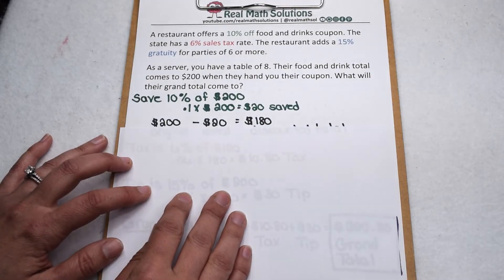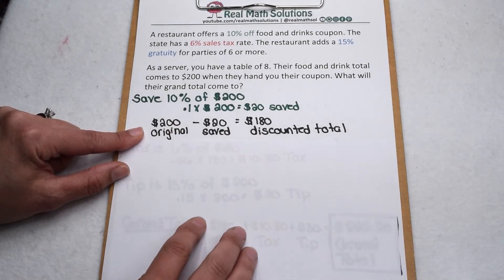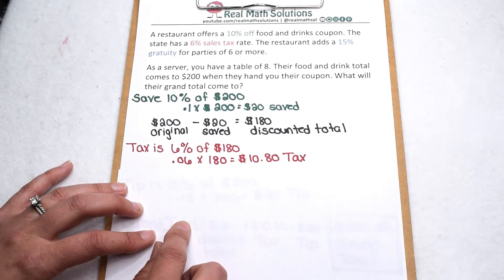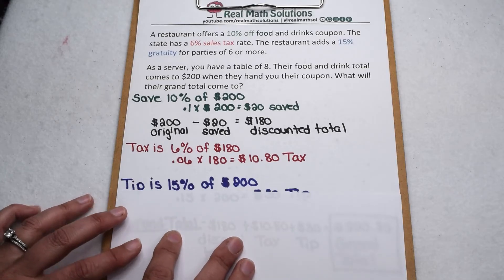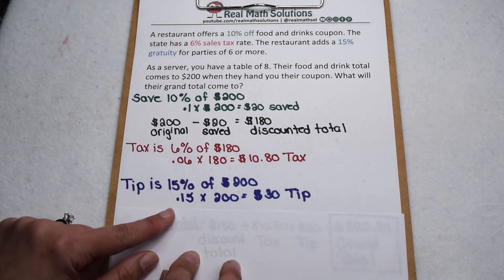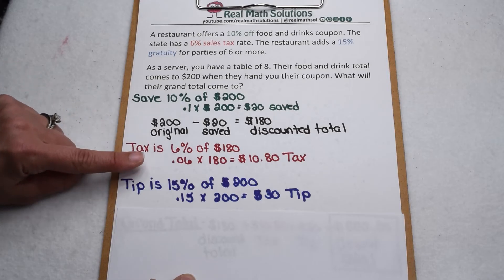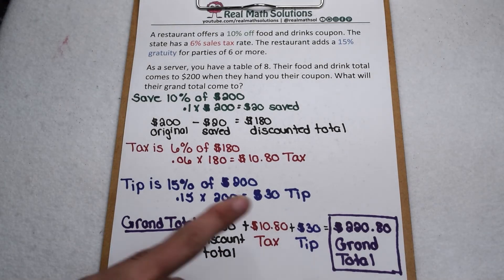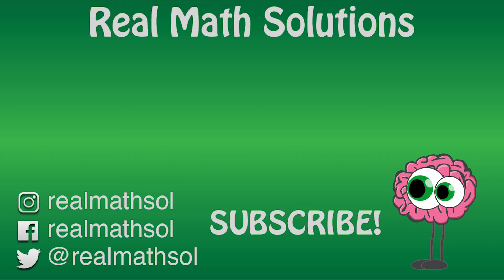Tax, Tip & Discount - Putting It All Together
We have seen how to figure tax, tip, and discount. Several situations need to use more than one of those skills. See what order they would be figured and how to combine them.